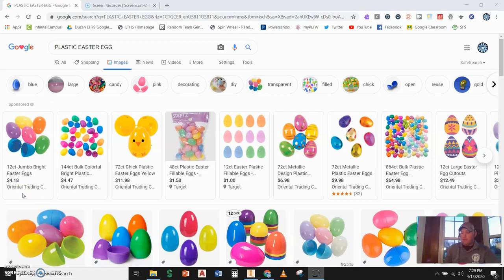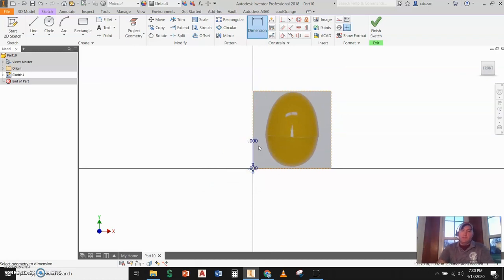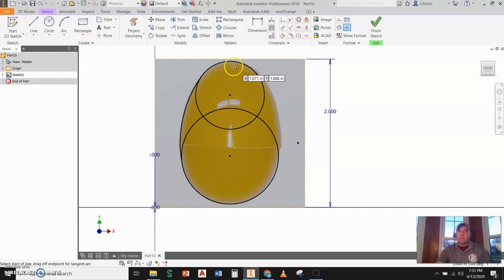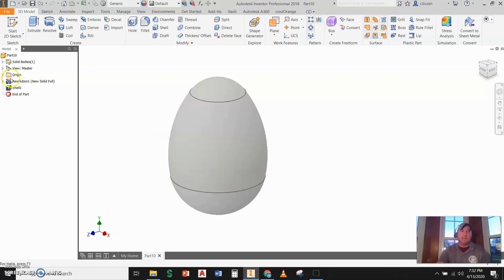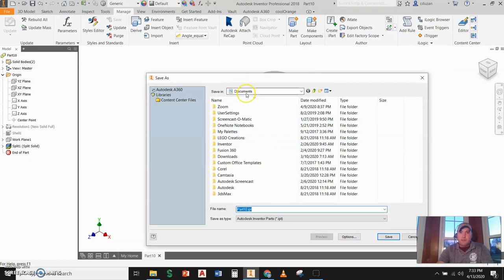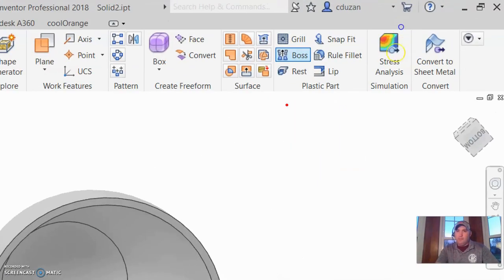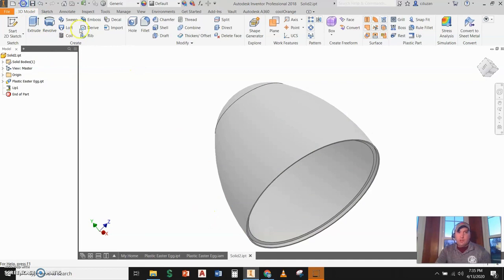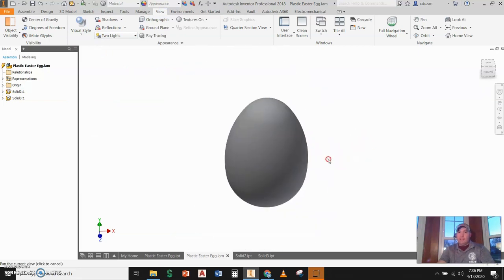TNT S2 EP 30-April 14, 2020-Plastic Easter Egg